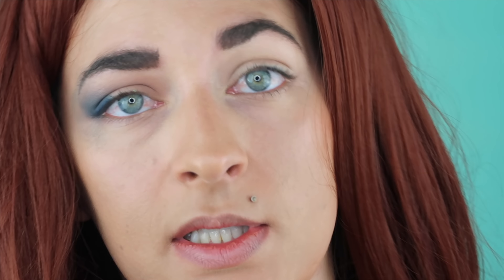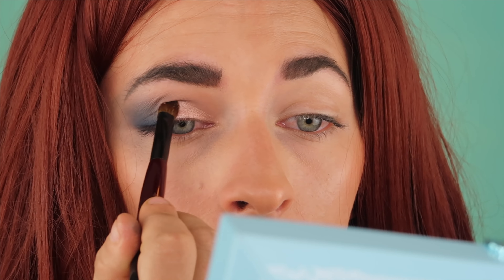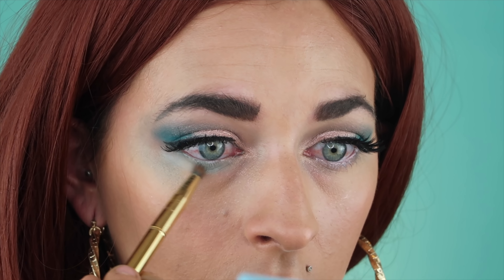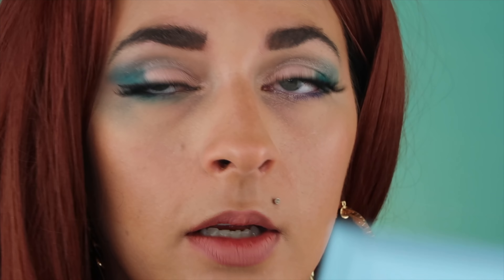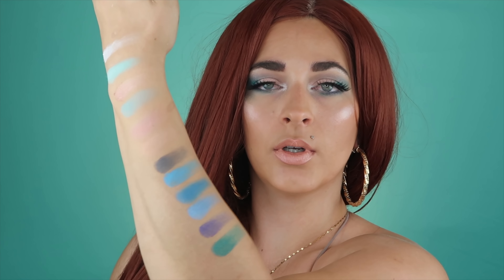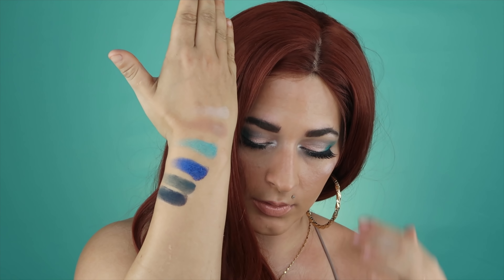NEW JEFFREE STAR BLUE BLOOD PALETTE REVIEW/SWATCHES/TUTORIAL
New jeffree star blue blood palette, I could not wait to get my hand on it even though I don't usually reach for blues. What do you guys think of the new jeffree star cosmetics blue blood palette and are you guyf picking up blue blood??

Stefania Messina